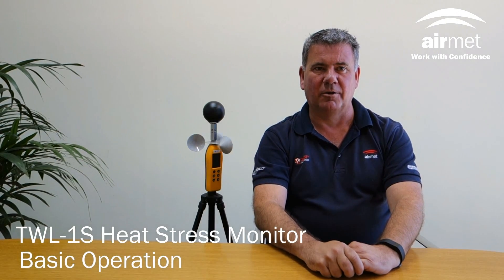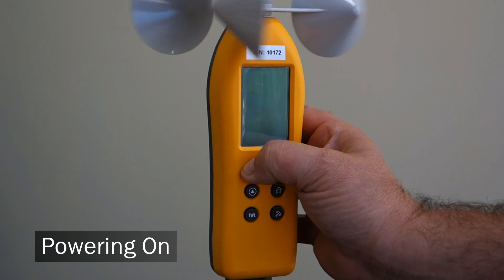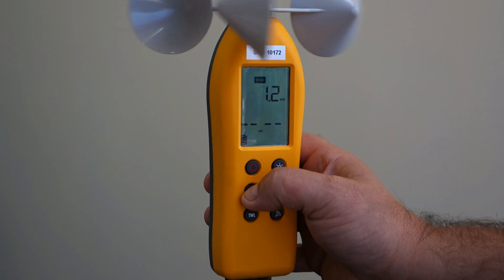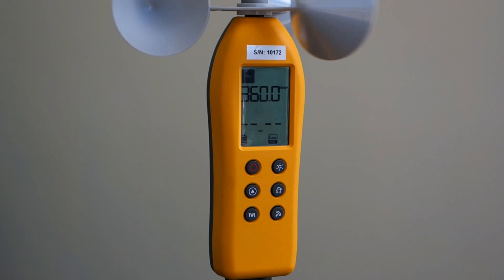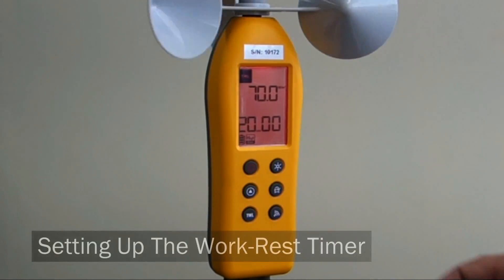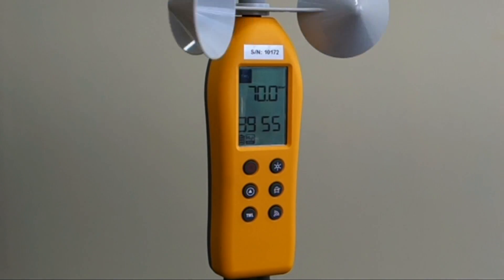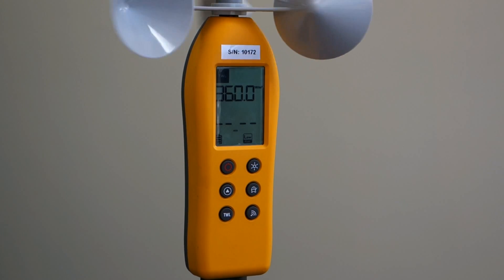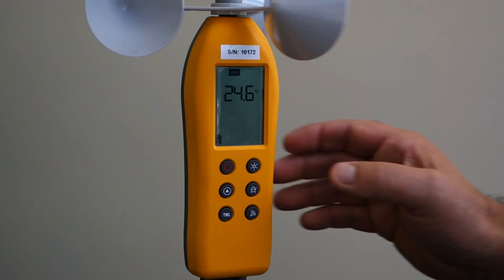Scarlet Tech TWL-1S Heat Stress Monitor | Basic Operation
In this video, Air-Met Scientific's Peter Shiels demonstrates the basic operations of the Scarlet Tech TWL-1S Personal Heat Stress Monitor.

The TWL-1S Heat Stress Monitor has been designed to prevent heat stroke and heat related illnesses for workers in both indoor and outdoor working environments. The TWL-1S Heat Stress Monitor is designed to measure TWL otherwise known as Thermal Work Limit which is an integrated measure of the dry bulb and wet bulb temperatures, wind speed and radiant heat.

The TWL value predicts the maximum work level that can be carried out in a given environment without workers exceeding a safe core body temperature.

For more information about the Scarlet Tech Heat Stress Monitor, please